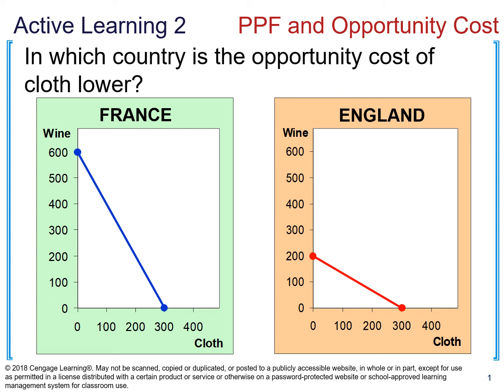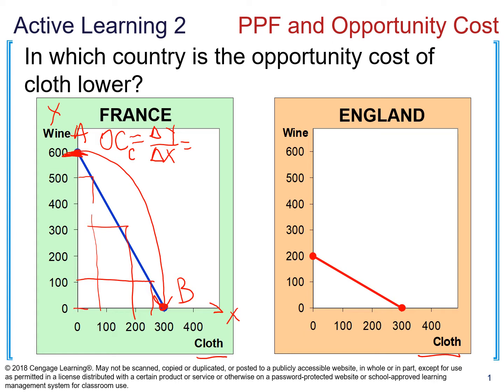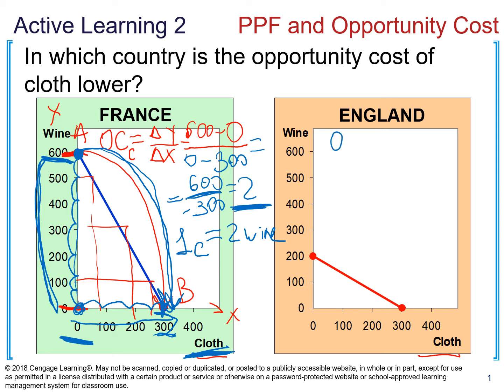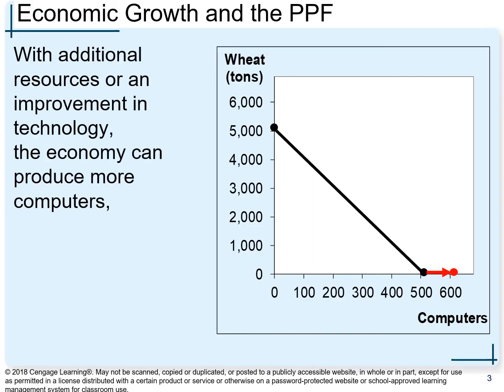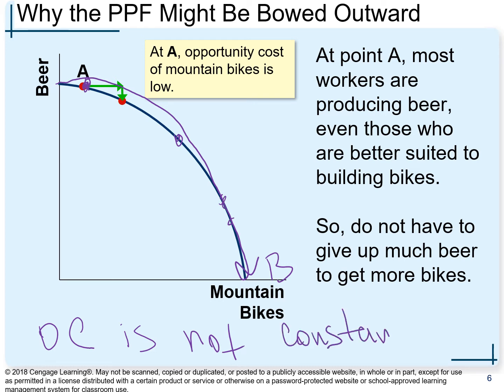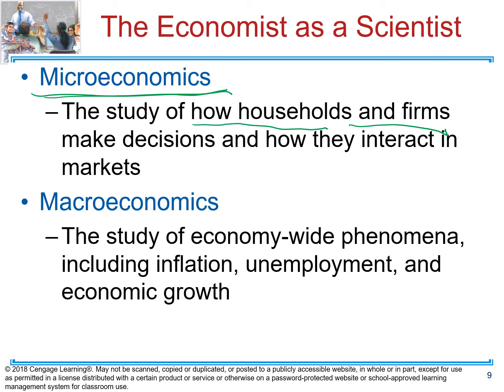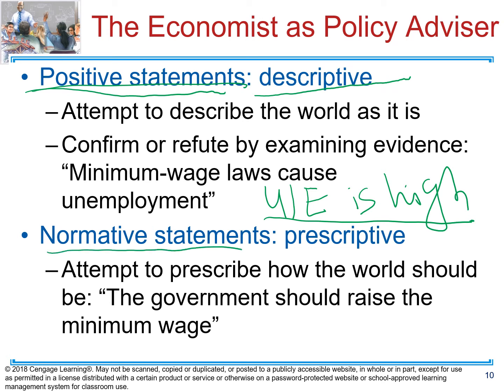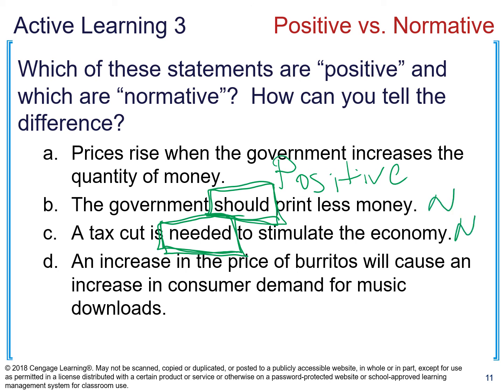Micro. Ch2. PPF, OC Calculation Activity, Normative and Positive Statement, Bow Shaped PPF.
How we use PPF to calculate OP, what is the difference between positive and normative statements, bow shaped PPF.